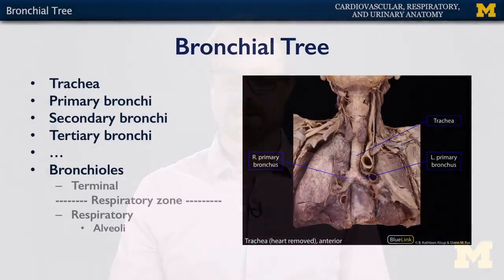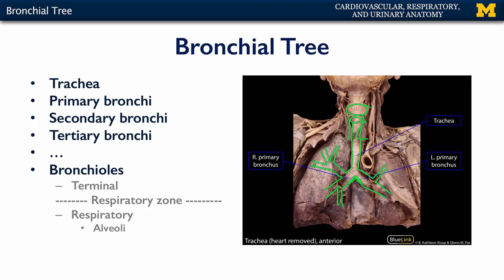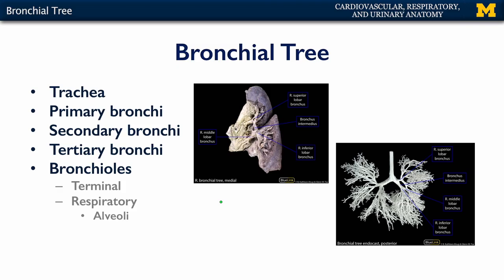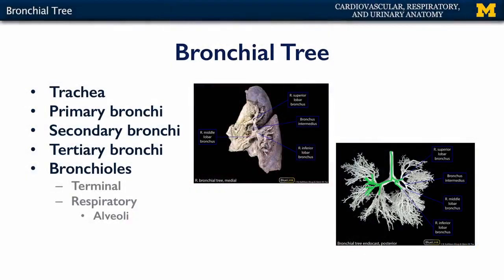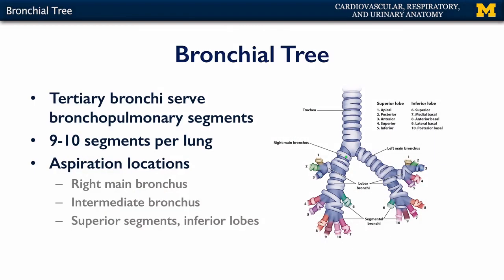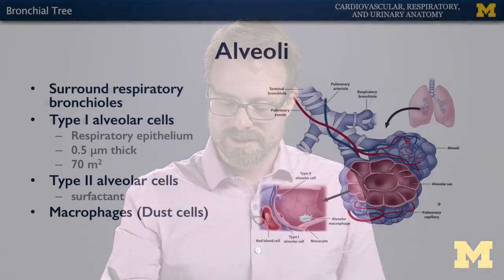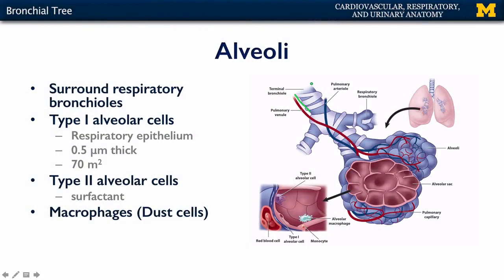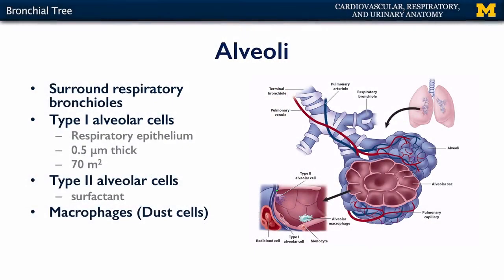Bronchial Tree & Alveoli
A short lecture by Dr. Glenn Fox introducing students to the anatomy of the bronchial tree and alveoli in the human body.